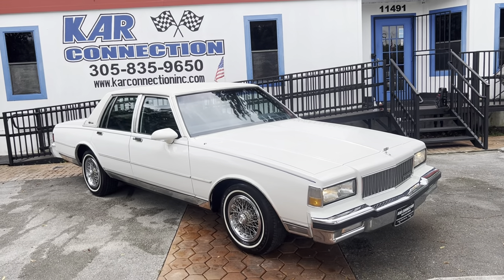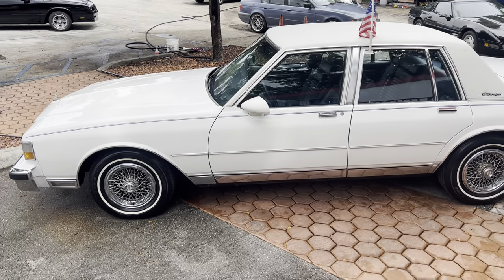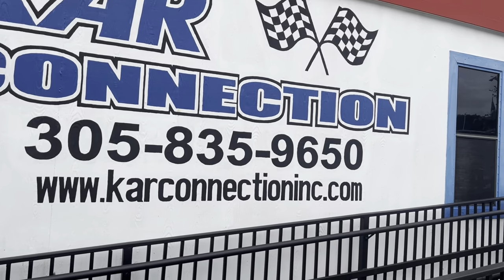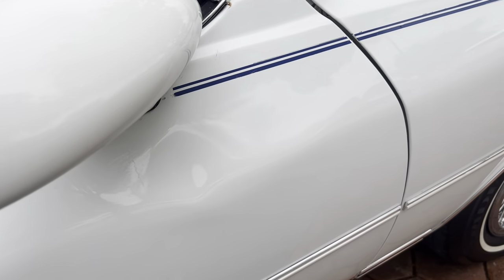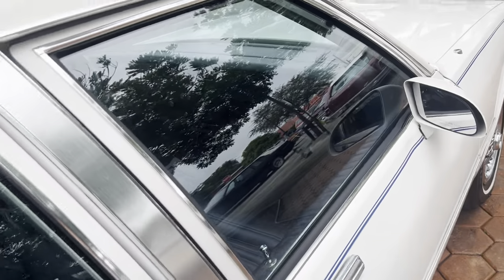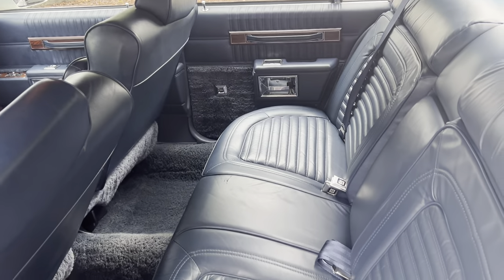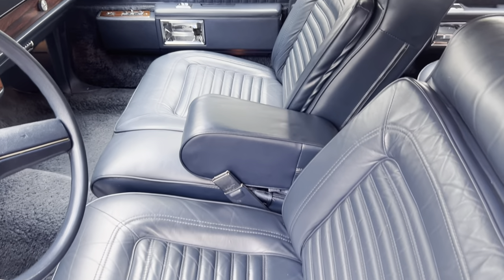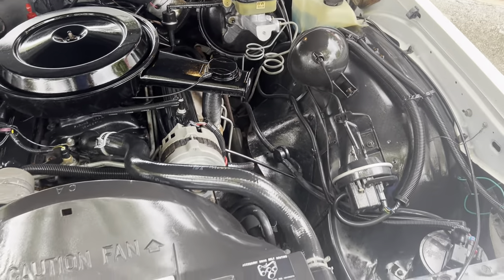1989 Caprice Brougham W/Leather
1989 Caprice Classic Brougham with Factory leather, original, Super Clean, 5.0L, AC, power everything, We sell and ship worldwide, Nationwide financing available.

Follow us on (facebook - Karconn Rides) (Twitter - @karconn) (Instagram - karconnection)

For our classic car customers with good credit, anywhere in the country, Please contact Fill out an application on their website. They start at 10% down depending on your credit.

We do not sell fully restored cars. 99% of our cars are drivers and are not fully restored. Do not expect a fully restored car for the fraction of the price of a fully restored car. We will do our best to accurately describe the car to you. Unless we have some documentation we always sell classic cars as mileage exempt. We will let you know what the odometer currently reads. And Yes, Our cars look exactly like they do in the pictures. Incredibly clean turn key cars.

We're Located @ 11491 NW 27 Ave Miami, FL 33167 In Front of Miami Dade
College North.

Business Hours:
Mon – Fri 10:00am to 6:00pm
Sat 10:30 - 4:00
Closed Sundays